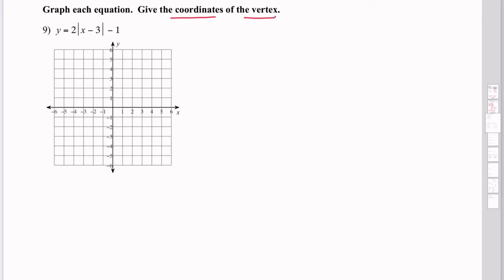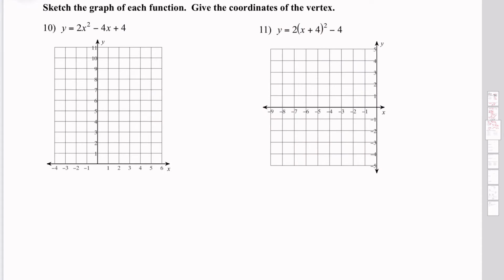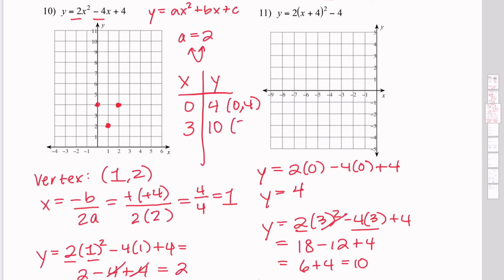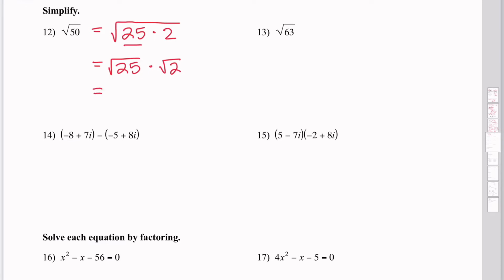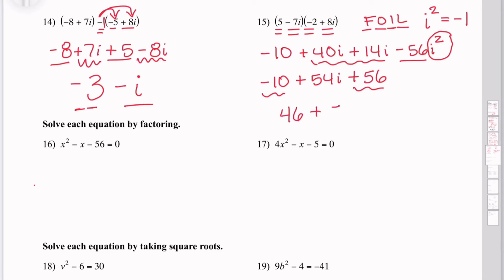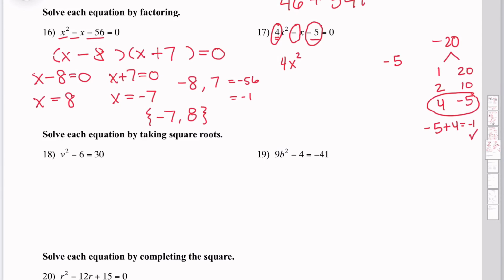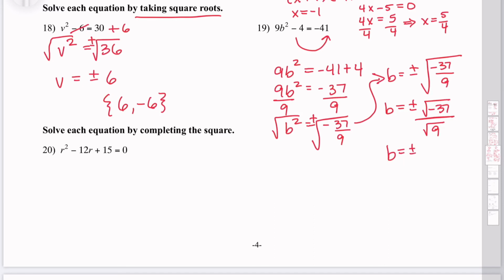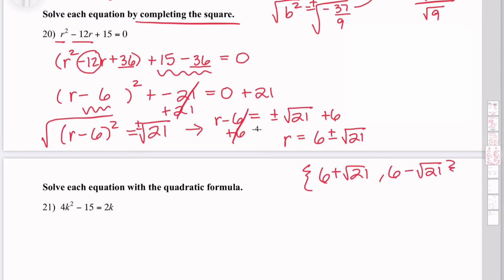ALGEBRA 2 FINALS REVIEW, PART 2 - SEMESTER 1 | SILENT MATH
*TURN ON POST NOTIFICATIONS FOR NEW VIDEOS*

STALK ME :)